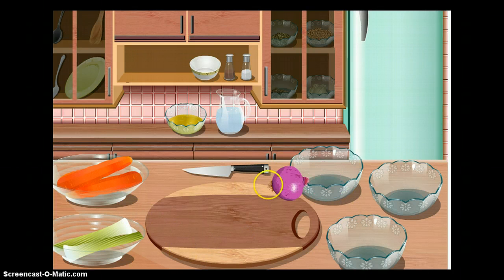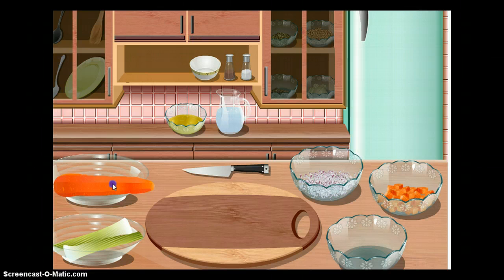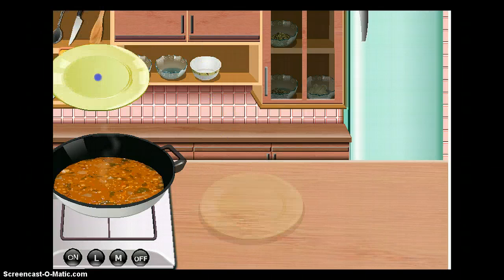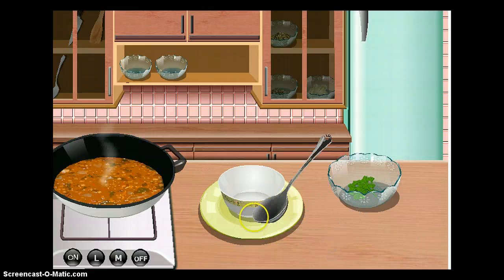Emma- Lentil Soup Sarah's Cooking Class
I have had Lentil Soup before it was yummy! And I saw this game and I thought I should make a video on that!